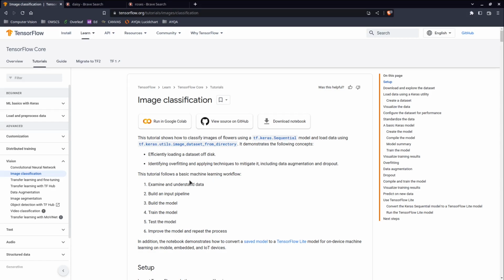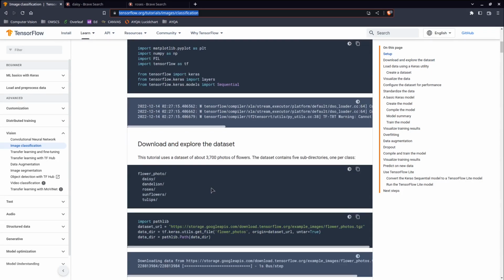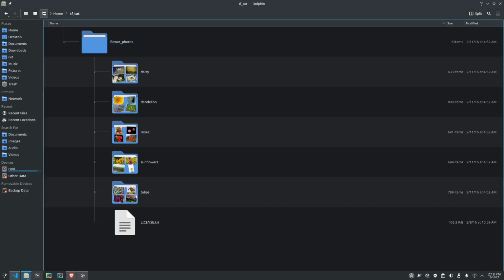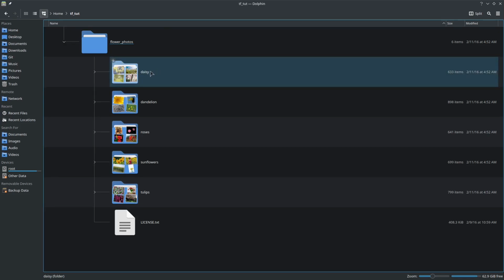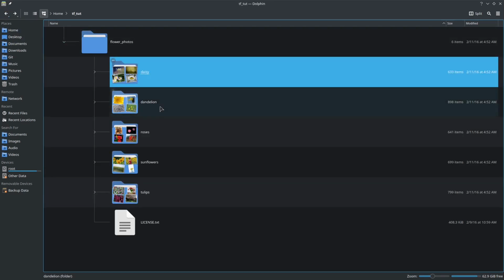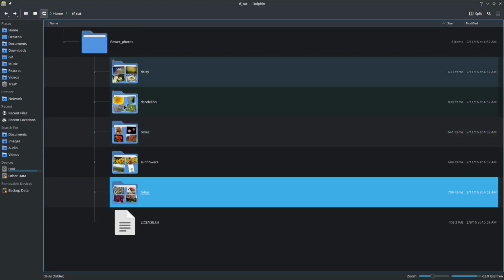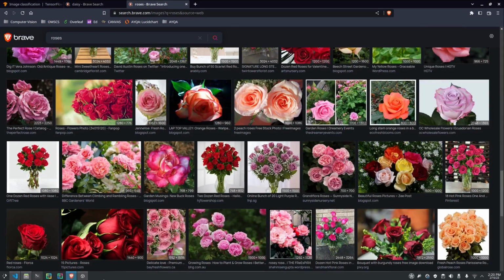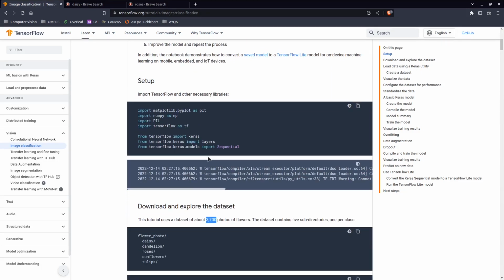Tutorial: Create your first machine learning neural network with Python, TensorFlow and Keras!